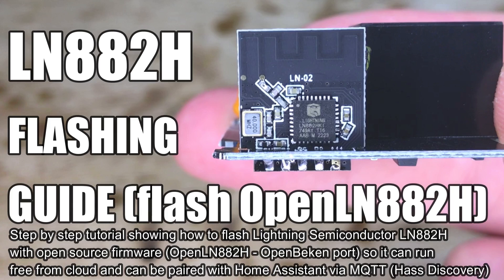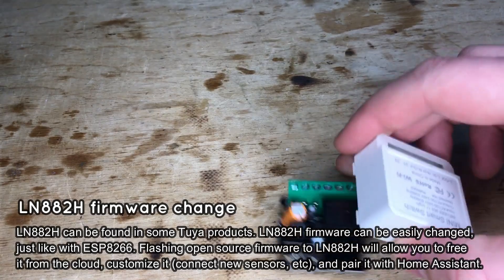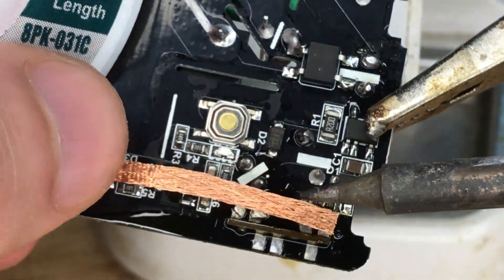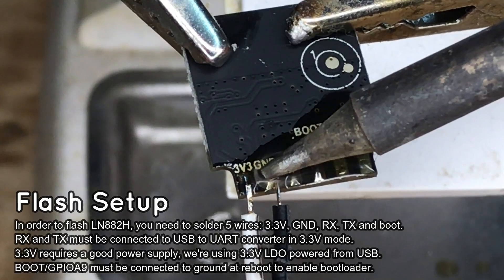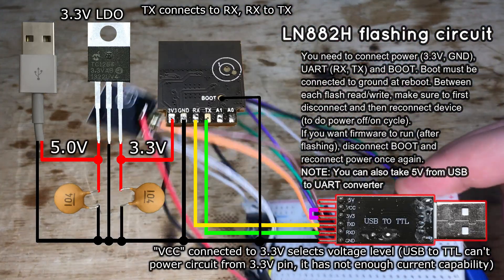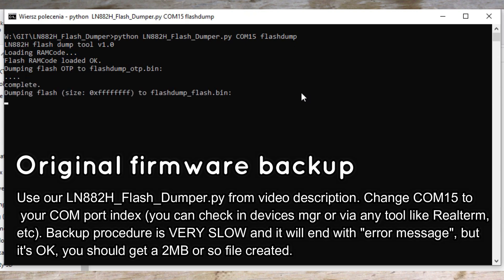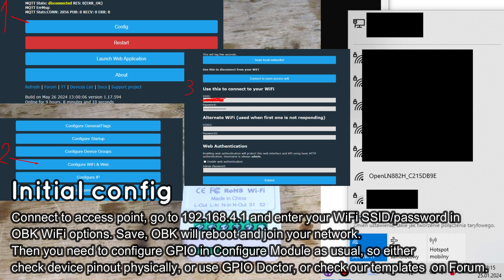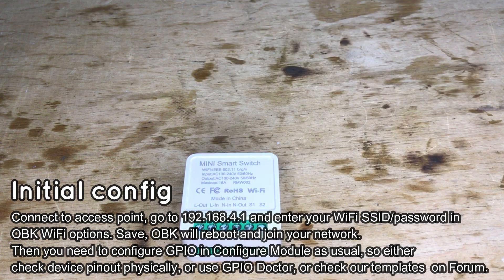How to flash LN882H (LN-02 module) WiFi module in Tuya product? Home Assistant pairing for LN882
Read description for HA pairing links!